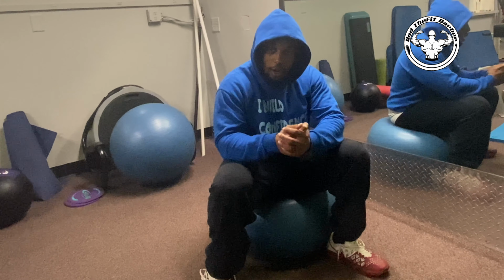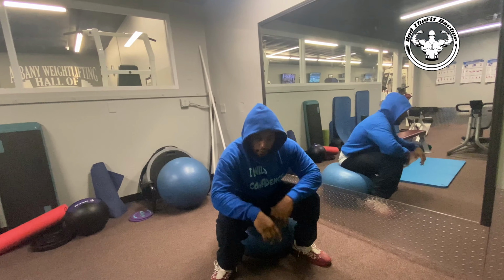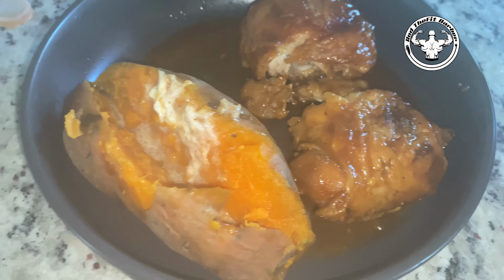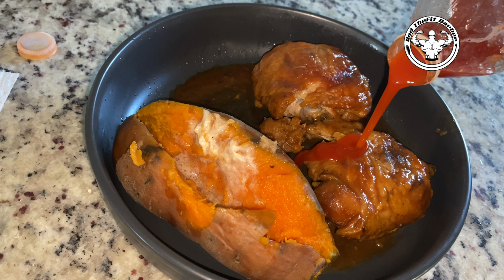How to get ripped leg body fast | over 600 reps | lower body workout | calisthenics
Workout: lower body
30min stair climber
4x25 (ea leg) Pulsing lunges
4x50 calf raises
4x50 air squats

RodTheFitBarber

 Username: rodthebarber99